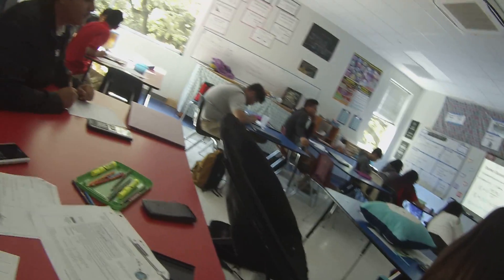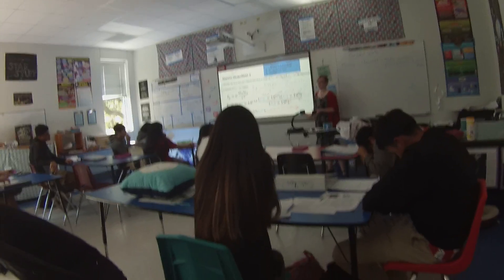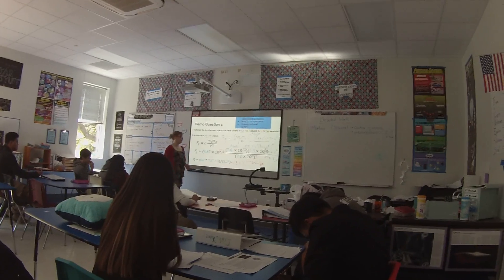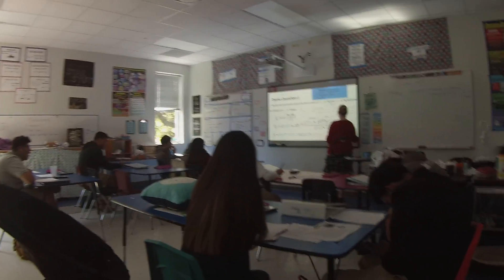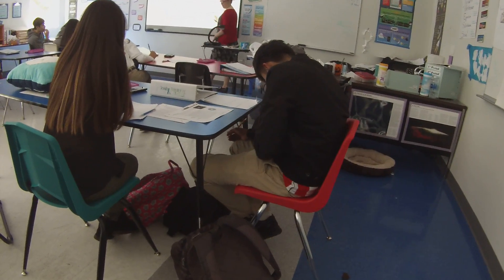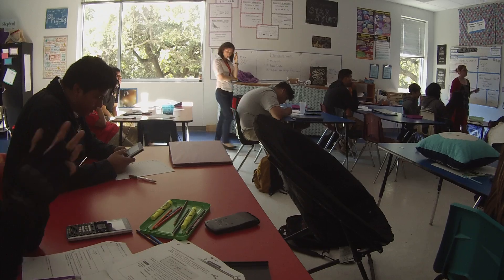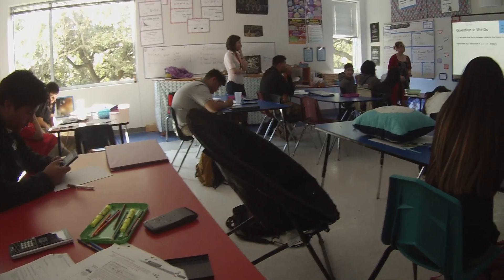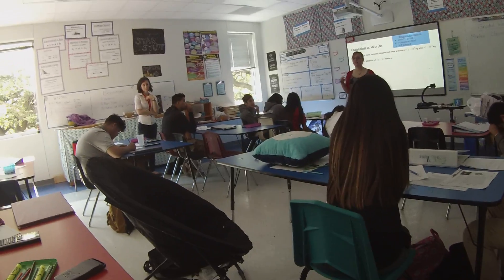Physics on Halloween day._.